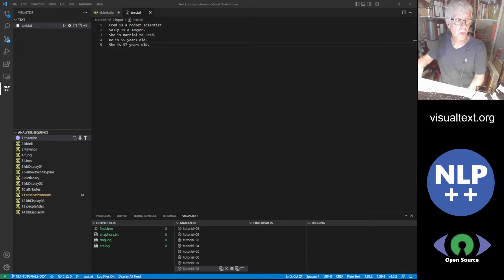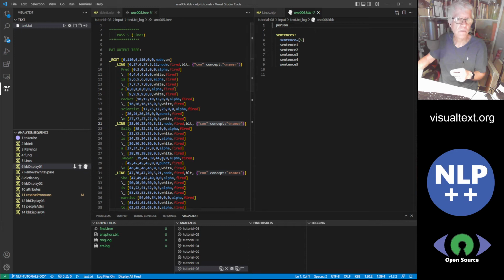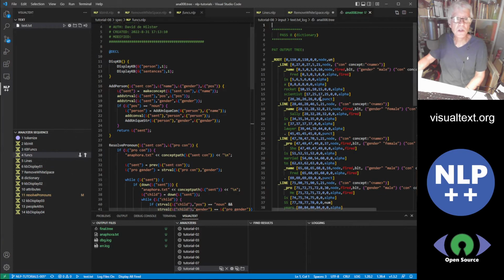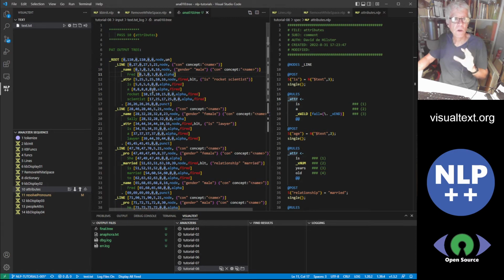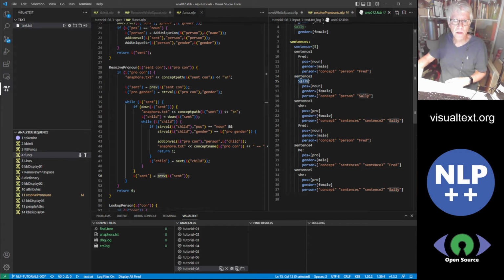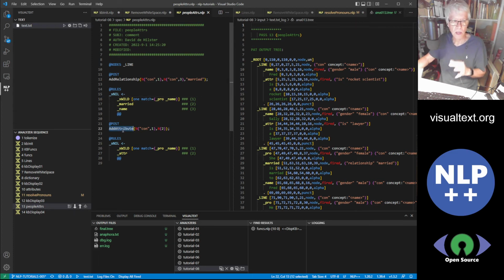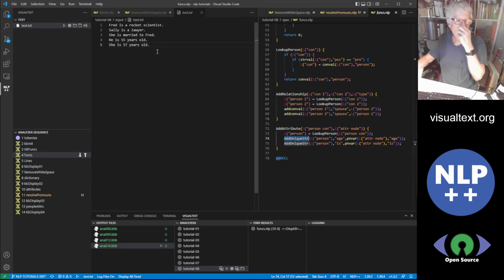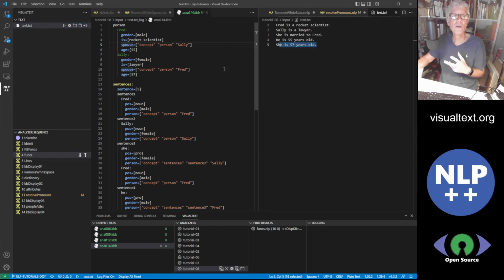Tutorial 08 (Part 2): Resolving Pronouns by Building KBs on the Fly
PART TWO: Part two steps through the analyzer sequence in detail..  NLP++ allows for the building of knowledge bases from text on the fly that can be used to parse the text itself. The analyzer in this tutorial shows how NLP++ can resolve pronouns or what is known in linguistics as anaphora.